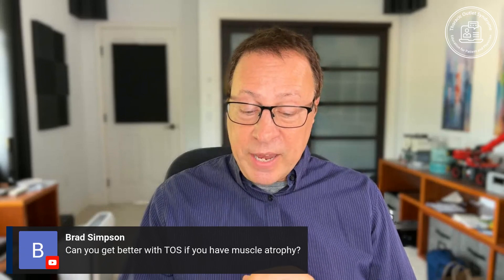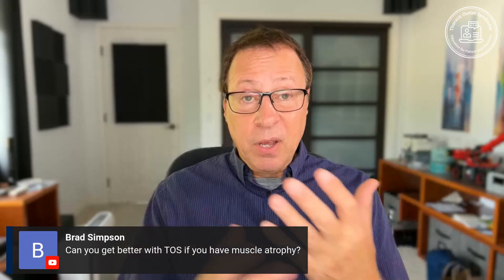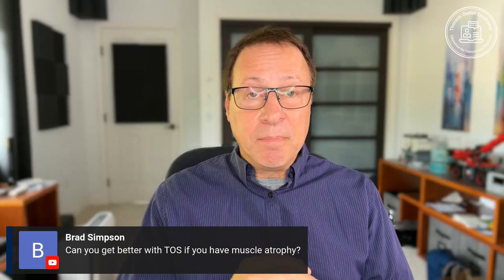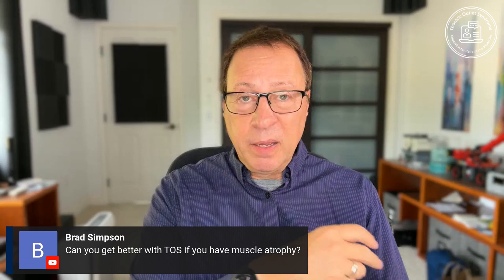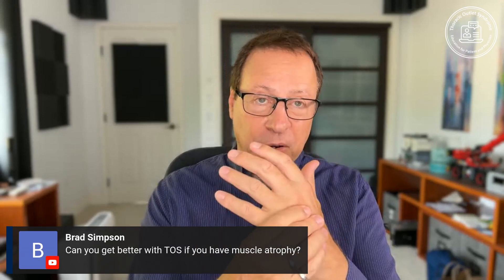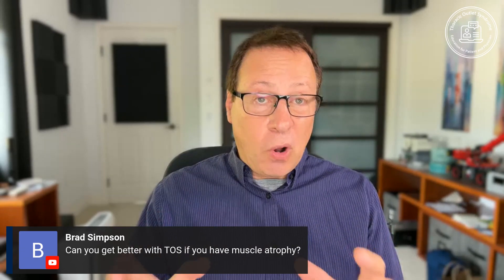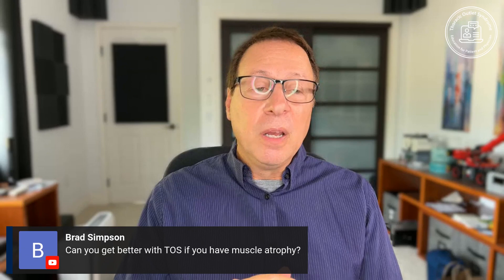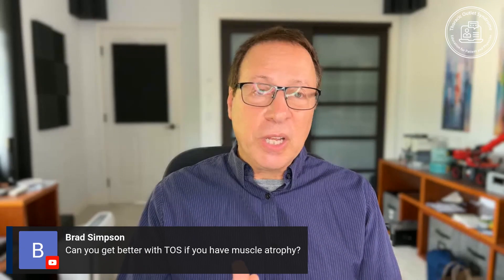What Every Patient Needs To Know About Muscle Atrophy And Thoracic Outlet Syndrome.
Muscle atrophy and Thoracic Outlet Syndrome: what patients should know.  This short video provides a brief understanding. for more education videos. (PERM)

In this video, we explore the important connection between muscle atrophy and Thoracic Outlet Syndrome (TOS). TOS occurs when nerves or blood vessels in the thoracic outlet—the space between the collarbone and first rib—become compressed, leading to symptoms such as pain, numbness, tingling, and weakness in the neck, shoulder, arm, and hand. One of the more concerning effects of TOS is muscle atrophy, which is the gradual weakening or shrinking of muscles due to nerve compression.

We start by explaining how muscle atrophy happens in TOS patients. When the nerves that control certain muscles, especially in the arm and hand, are compressed over time, those muscles may begin to lose strength and mass. This happens because the nerves aren't able to send signals effectively to the muscles, leading to muscle wasting. In some cases, scalenes and pectoral muscles are the first to show signs of atrophy, which can make daily tasks such as lifting objects or gripping more difficult.

Next, we discuss the causes of muscle atrophy in TOS and how it relates to the severity and duration of the compression. The longer the nerves are compressed, the more likely muscle atrophy will occur, which is why early detection and treatment are crucial for preventing permanent damage. We also explain how certain types of TOS, such as neurogenic TOS, which primarily affects the nerves, are more likely to lead to muscle weakness and atrophy compared to vascular TOS.

In the video, we provide guidance on how to recognize the signs of muscle atrophy and when you should seek help from a healthcare provider. If you’re experiencing symptoms like muscle weakness, reduced grip strength, or difficulty with fine motor tasks, it’s important to get an accurate diagnosis to prevent further nerve damage.

Lastly, we cover the treatment options for muscle atrophy in TOS, including physical therapy to improve strength and range of motion, as well as possible surgical interventions if conservative treatments aren’t effective. Timely intervention can often slow or prevent further atrophy and help patients regain normal function.

If you’re dealing with TOS and muscle atrophy, this video will help you understand why early treatment is crucial and how to best manage your symptoms.